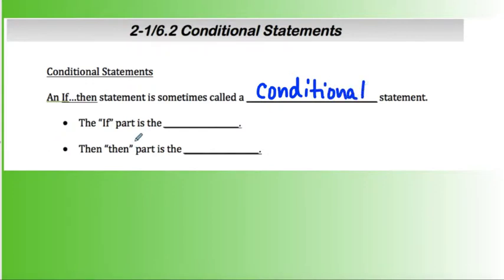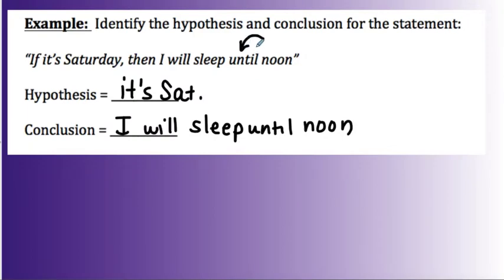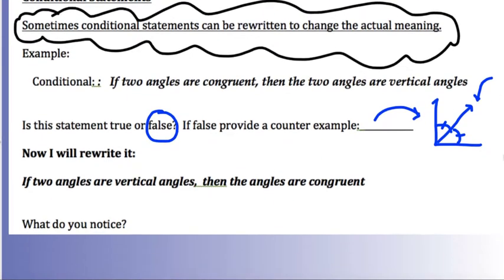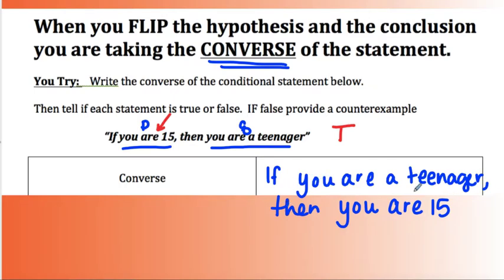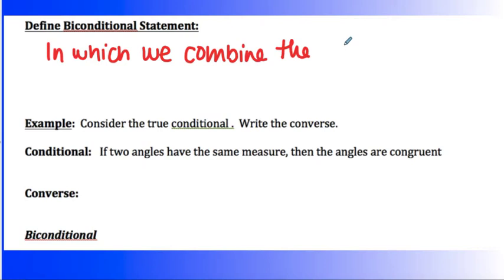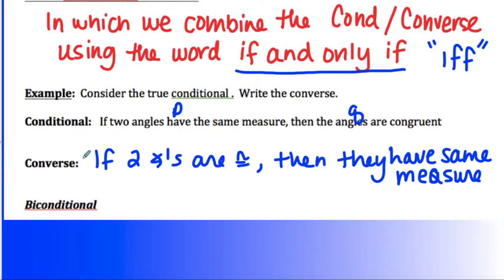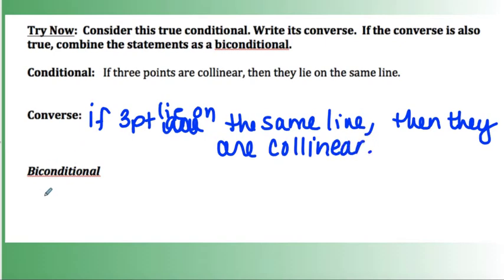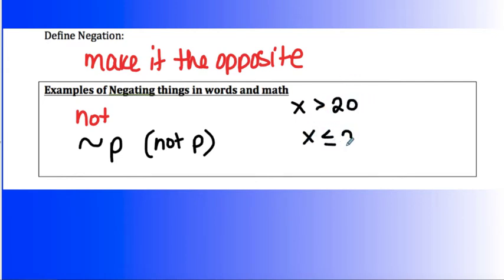Coach Fred's Geometry ~ Conditional Statements